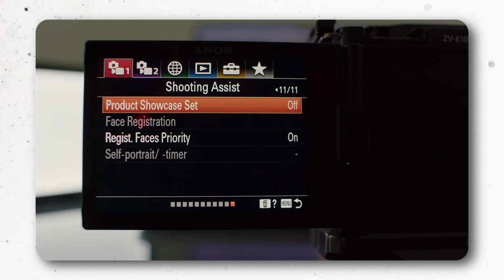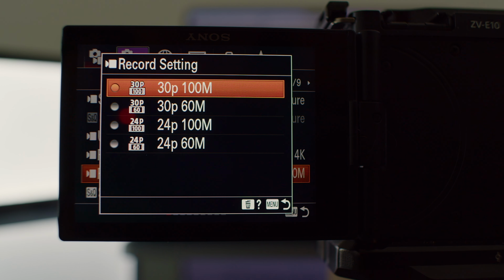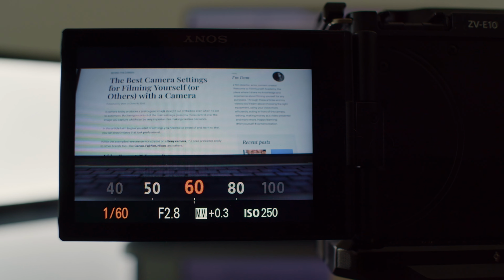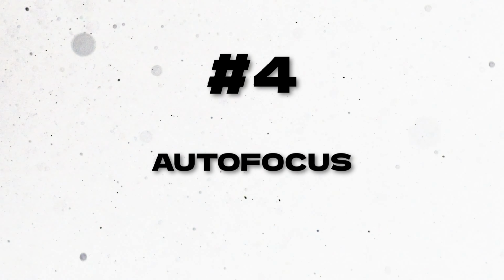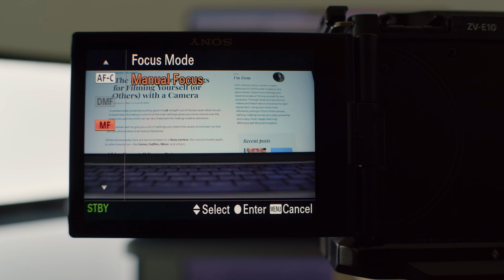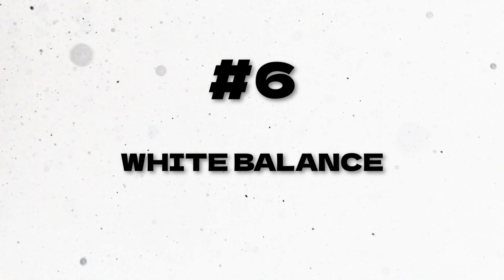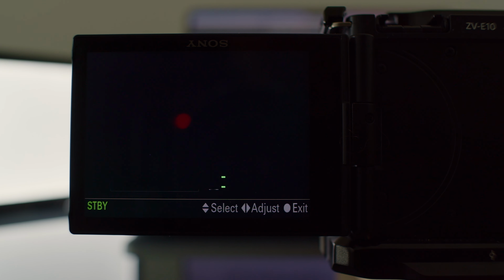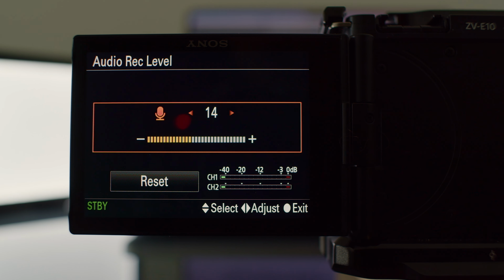Essential Settings For Video Recording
In this video I go through how I set up my camera for talking head videos for the best results.

My gear ofr regular content:
Sony ZV-E10
AuidoTechnica AT2020
Rode NTG-1
M-AUDIO M-Track Duo

For high-end content:

Meike 35mm&18mm S35 Cine Prime

0:14 Main Settings
0:27 Format&FPS
1:22 Bitrate
1:50 Shutter speed
2:45 Aperture
3:34 ND Filters
4:17 ISO
5:19 Autofocus
6:34 Picture Profiles
7:18 White Balance
7:55 Audio Settings